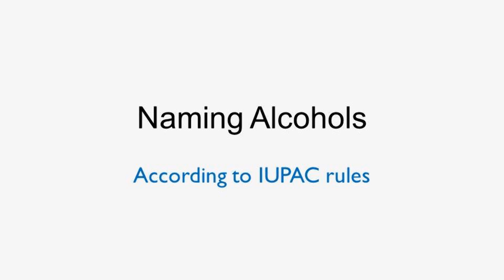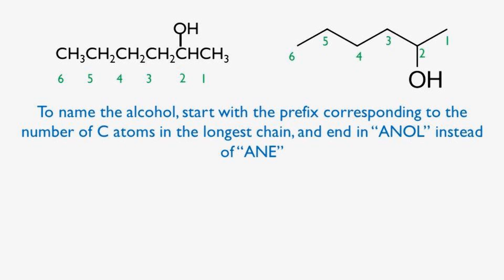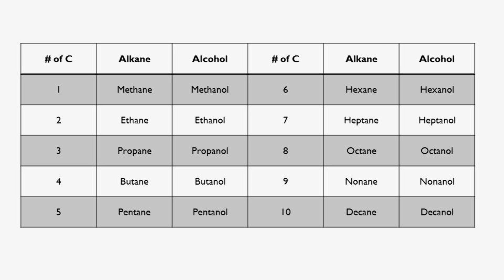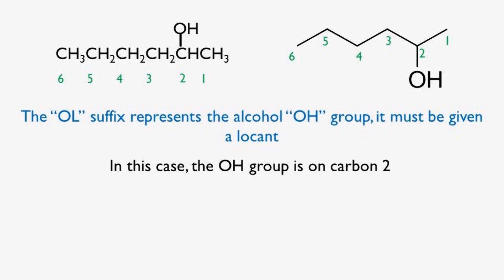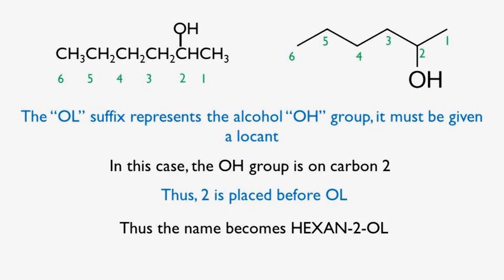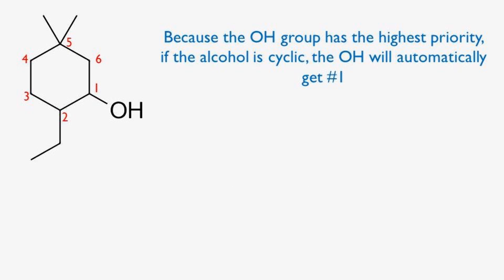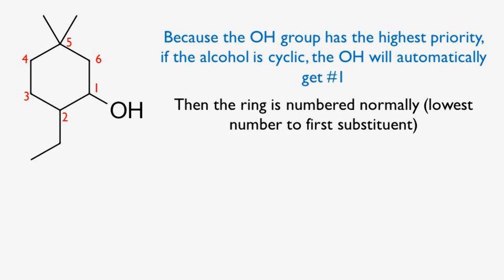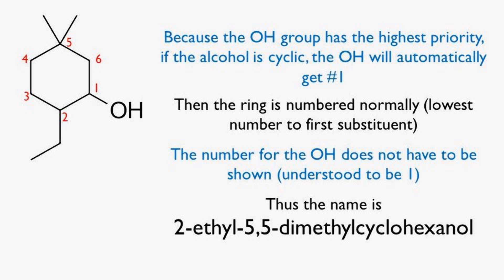Naming Alcohols according to IUPAC Rules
This is a lesson about naming alcohols according to IUPAC rules.  It gives step by step instructions to easily achieve this